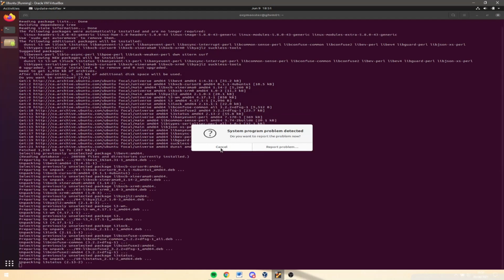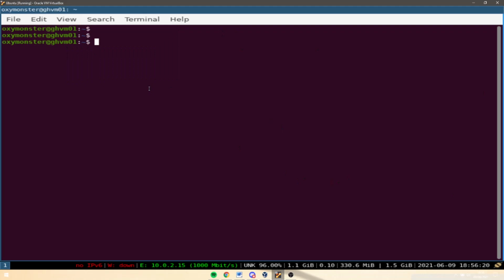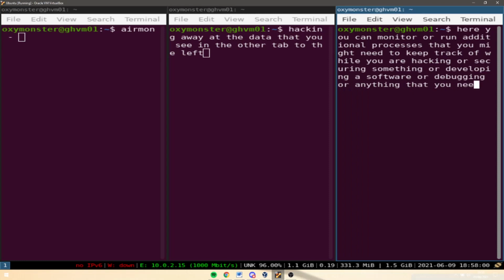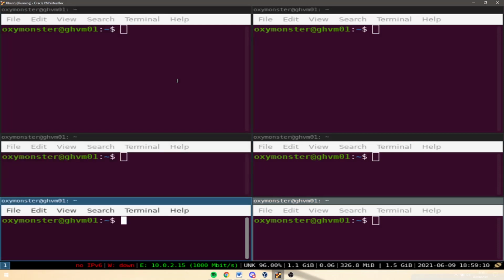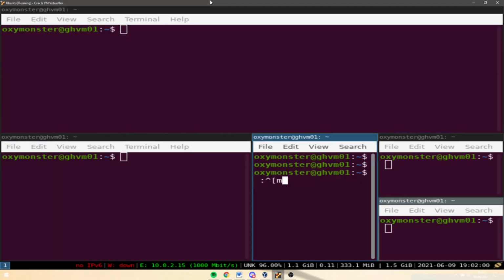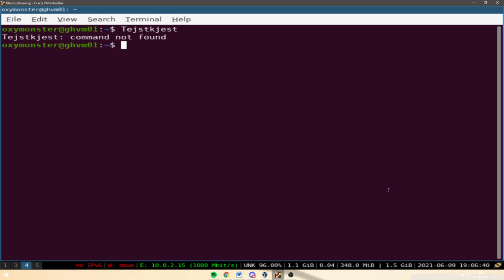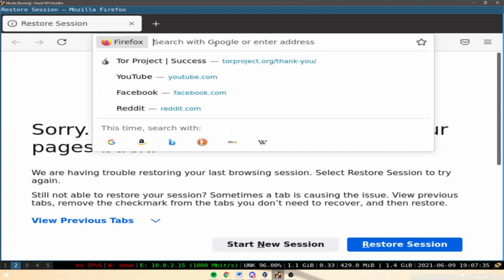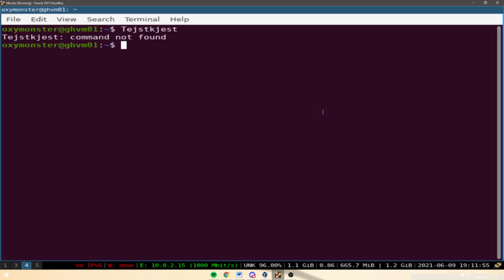Linux SRE/DevOps Free Course -- Lesson 10 i3 Window Manager